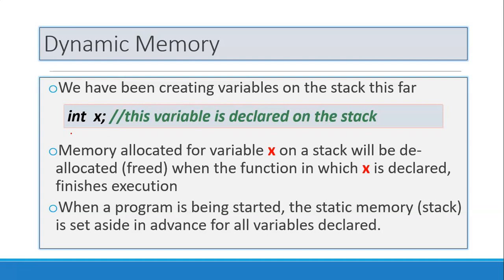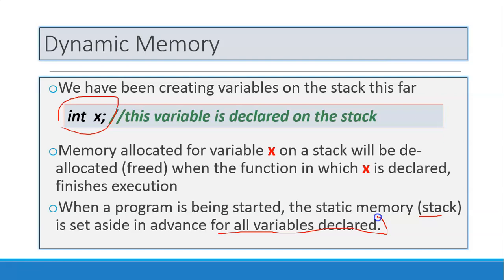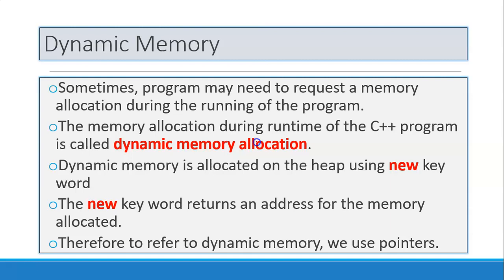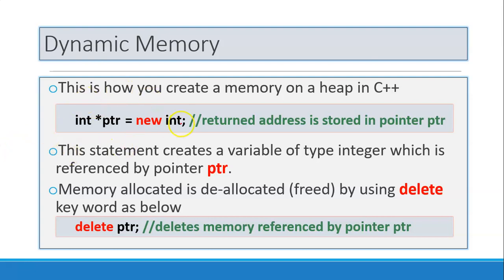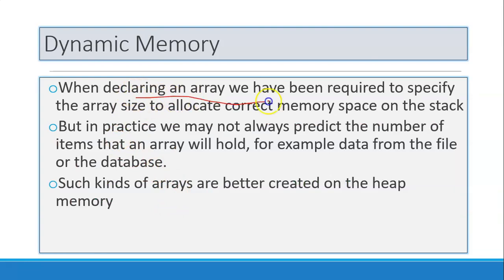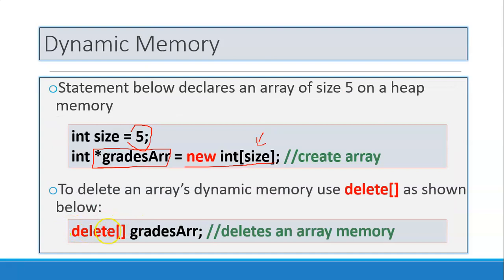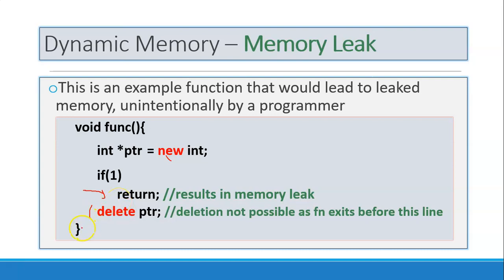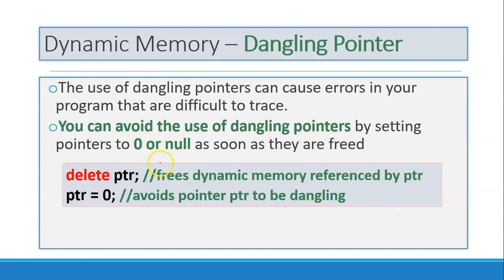Unit 4 Pointers Part 4